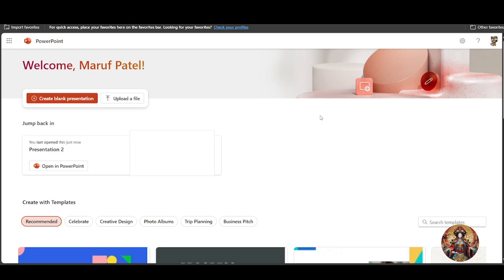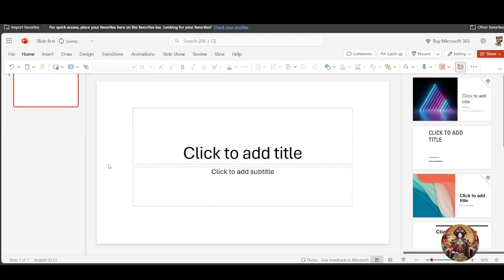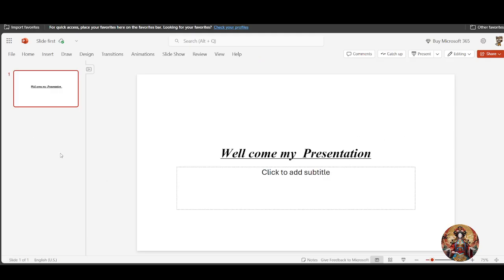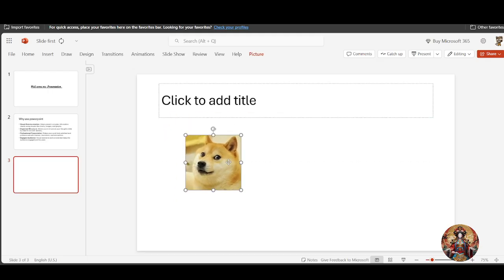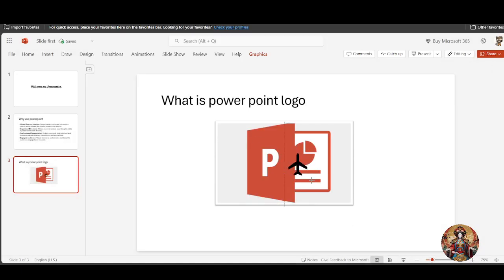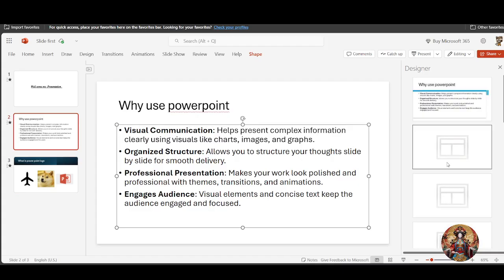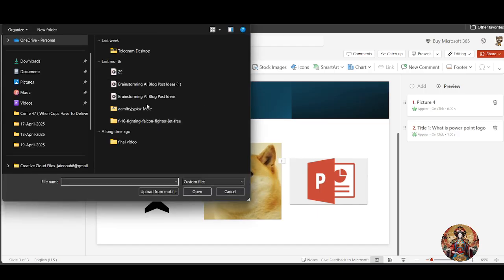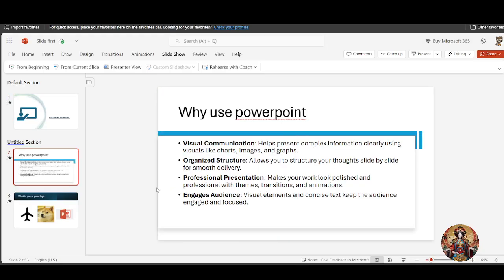How To Use PowerPoint | PowerPoint Tutorial 2025 | Beginner to Advanced Guide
🎯 Want to master Microsoft PowerPoint and create stunning presentations in 2025? This comprehensive PowerPoint tutorial will guide you step-by-step, from the basics to advanced features. Whether you're a student, professional, or educator, this guide will help you design engaging slideshows, incorporate multimedia, and deliver impactful presentations with confidence.

🔍 What You’ll Learn in This Tutorial:
✅ Setting up your PowerPoint workspace and navigating the interface
✅ Creating a new presentation and choosing the right template for your needs
✅ Adding and formatting text, images, shapes, and icons for visually appealing slides
✅ Using animations, transitions, and effects to enhance your presentation
✅ Incorporating multimedia elements like videos, audio, and hyperlinks
✅ Designing custom slide layouts and themes for consistency
✅ Leveraging advanced features like SmartArt, charts, and collaboration tools
✅ Tips for rehearsing, timing, and delivering professional presentations
✅ Exporting your presentation as a PDF, video, or interactive slideshow

This guide is perfect for anyone who wants to learn PowerPoint from scratch or enhance their existing skills. With clear instructions, practical examples, and actionable tips, you'll gain the confidence to create polished, professional presentations that captivate your audience.

🌟 Key Features Covered:

Step-by-step instructions for beginners and intermediate users
Tools for creating visually stunning slides with animations and effects
Collaboration features for team-based projects and feedback
Export options for sharing presentations across platforms
Best practices for designing clean, impactful slides

🔗 Additional Resources:
For more tutorials on Microsoft Office, productivity tools, and presentation design, subscribe to our channel and check out our blog for detailed guides on leveraging technology to enhance your skills and workflow.